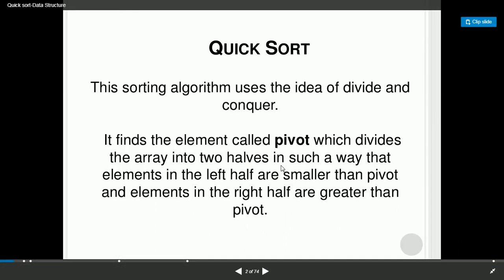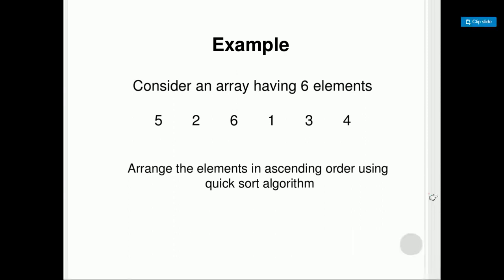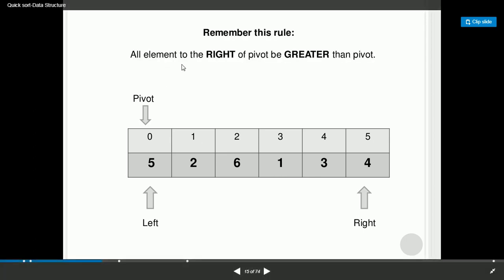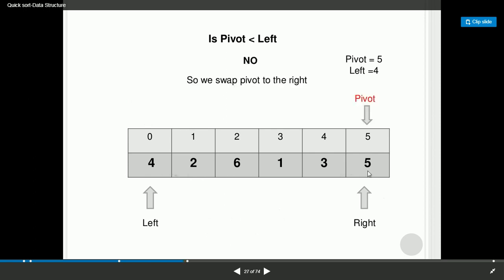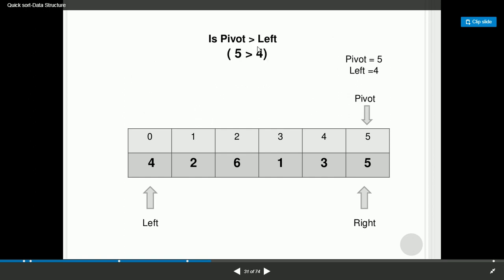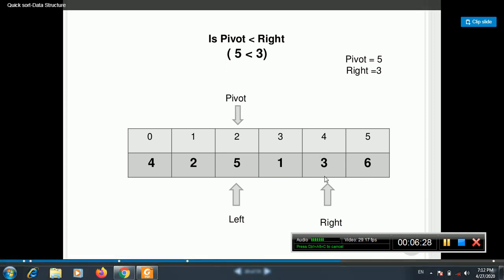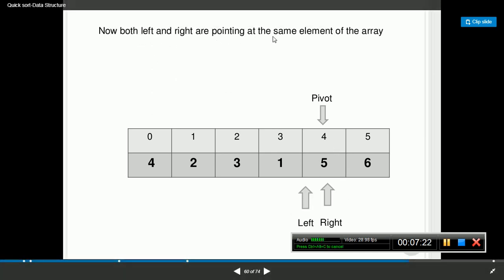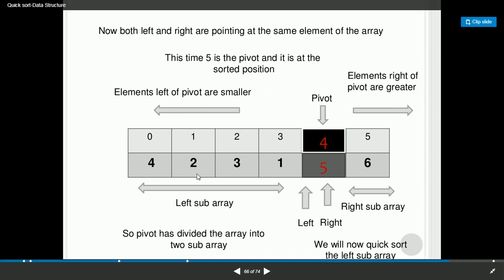Quick sort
Quicksort in data structure